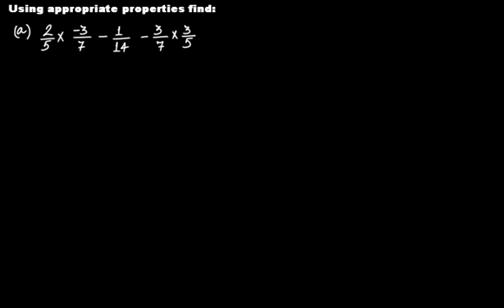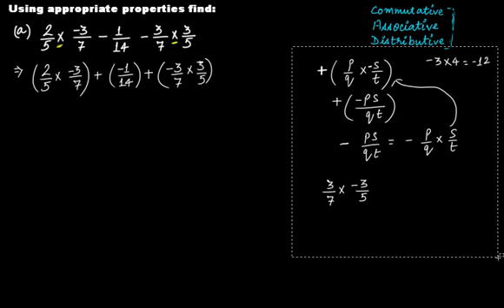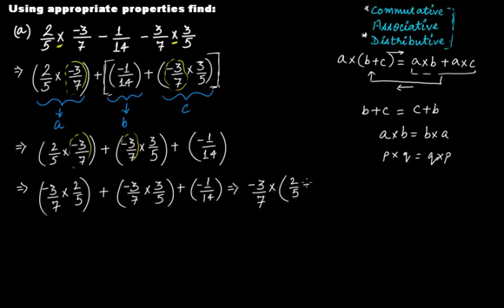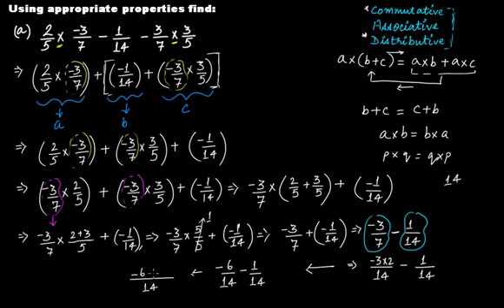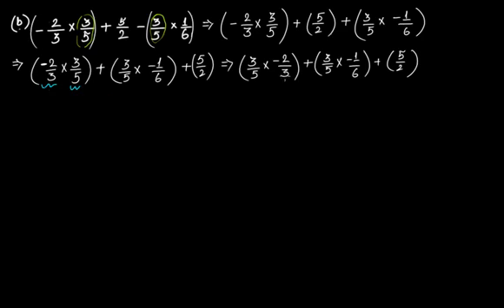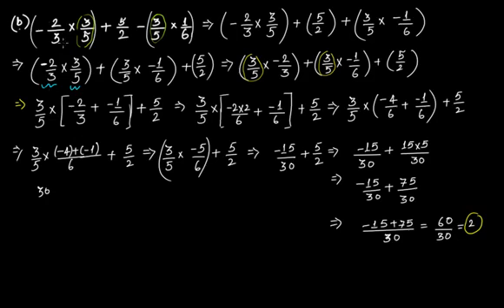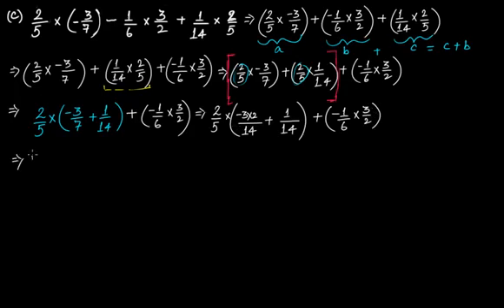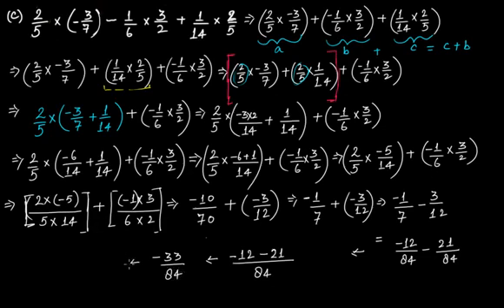Class 8 July 27, 2020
Operations using properties /Rational numbers